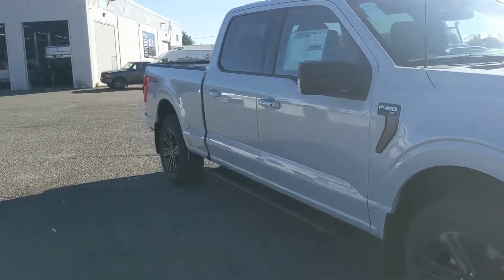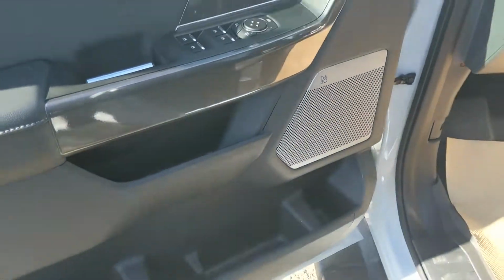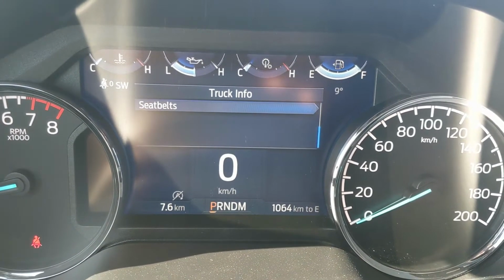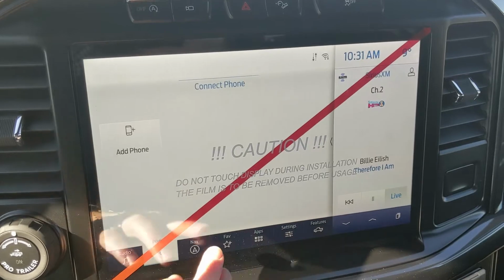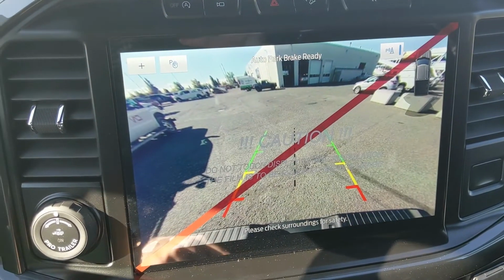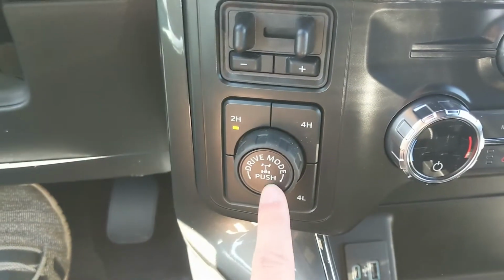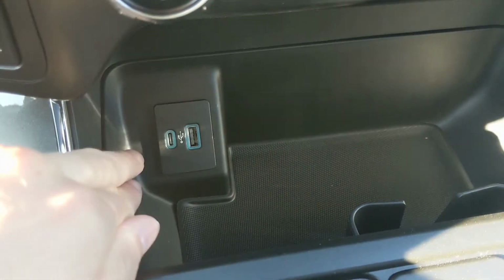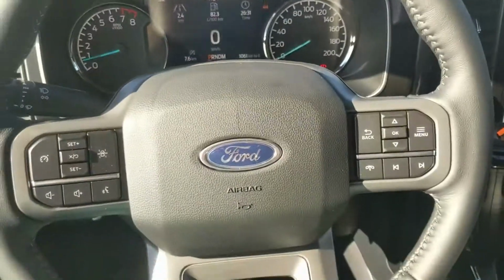2021 Ford F-150 XLT Walk-Around | Stock# KE20539 | Prince George Ford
2021 Ford F-150 XLT Walk-Around | Stock# KE20539 | Prince George Ford

The newly redesigned 2021 Ford F-150 XLT comes with some great features that include FORDPASS CONNECT, Rear View Camera with Reverse Sensing System, BLIS W/Cross Traffic, Lane Keeping System, XLT Sport Package, FX4 Off Road Package, 10-Way Power Driver Seat, Heated Front Seats, SYNC 4, B&O Audio, Trailer Tow Package with Pro Trailer Backup Assist, Remote Start, Boxlink Cargo Management System, and Pre-collision Assist.

Coming in a Space White Metallic exterior with a Black Sport Cloth interior and powered by a 5.0L V8 Engine with Auto Start/Stop.

1331 Central Street West
Prince George, BC
V2M 3E2